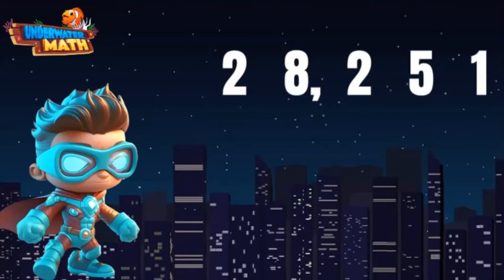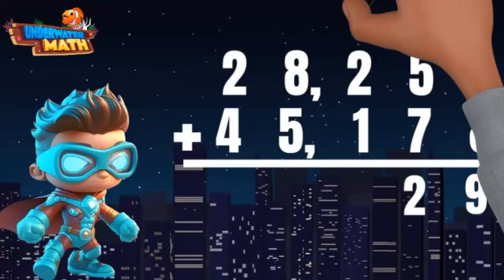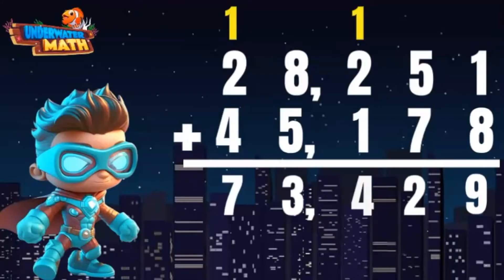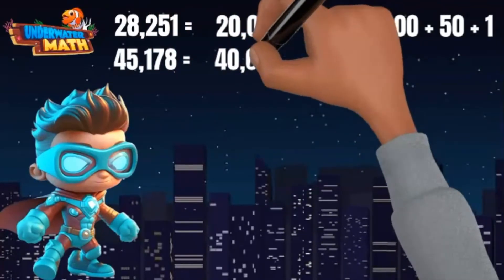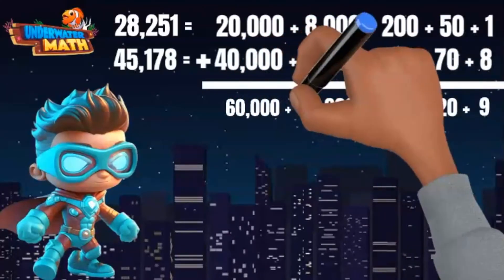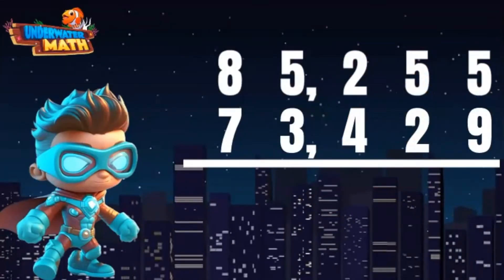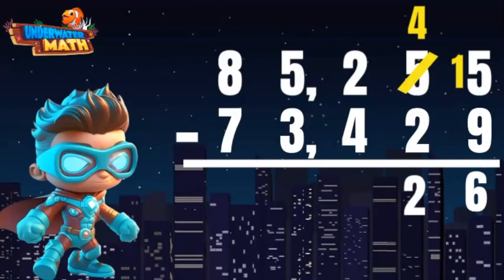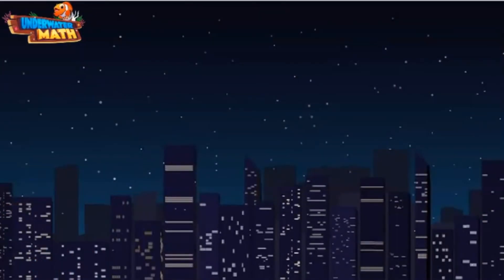Add & Subtract Numbers up to 100,000 | 4th Grade Math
Underwater Math provides engaging learning solutions for students. This video helps students add and subtract whole numbers up to 100,000. Georgia Standard NR.2.1